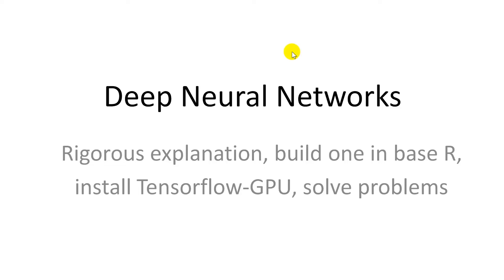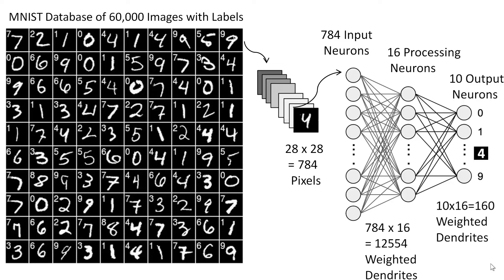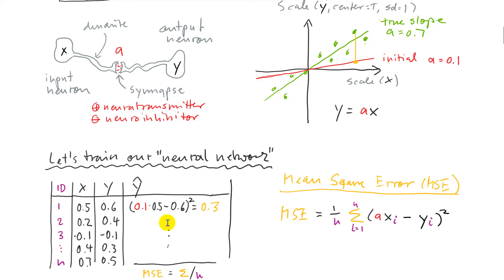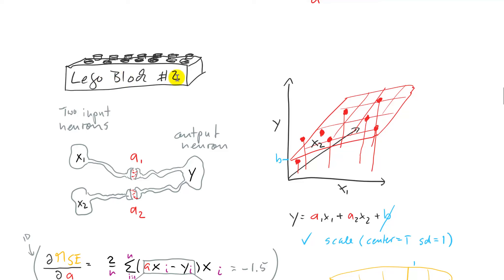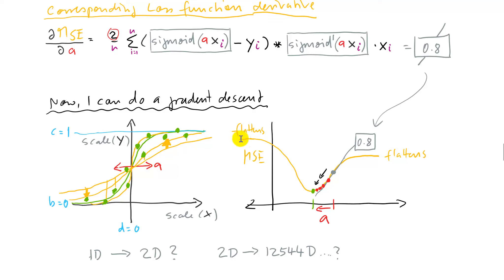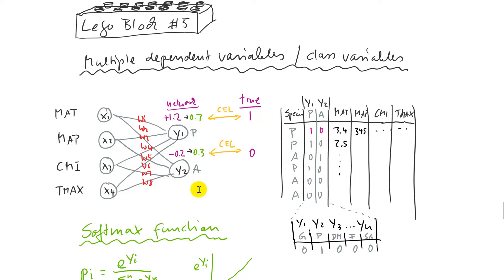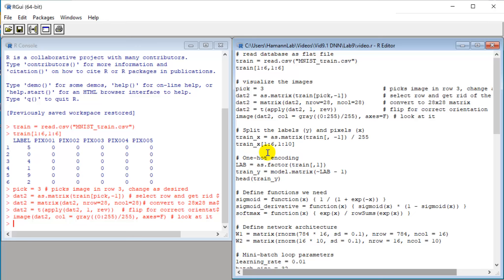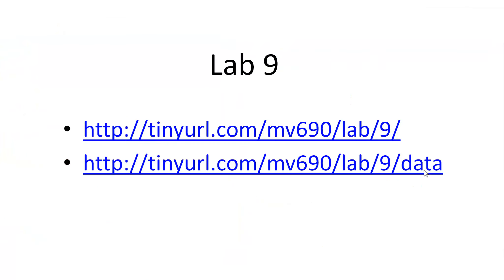Building a Deep Neural Network (DNN) core with 20 lines of base-R code from scratch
A fairly rigorous explanation of how neural networks work (with minimal hand-waving), that anyone can understand. We then program the DNN core functionality from scratch in base R, with this bare-bones architecture already being capable of ultra-fast image recognition.